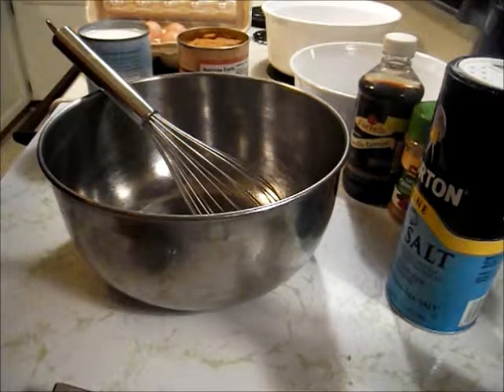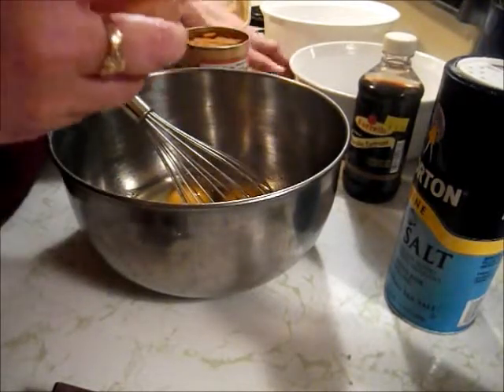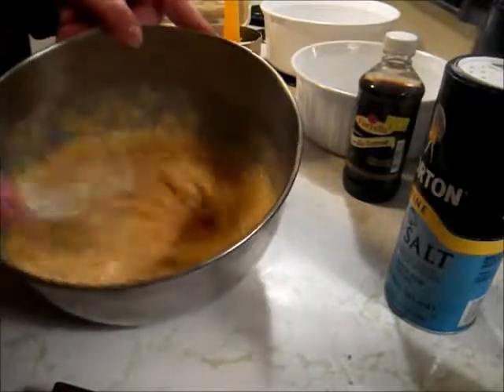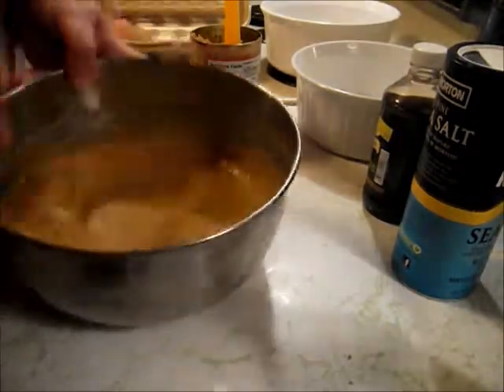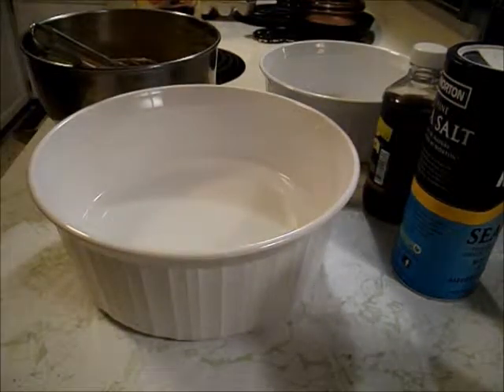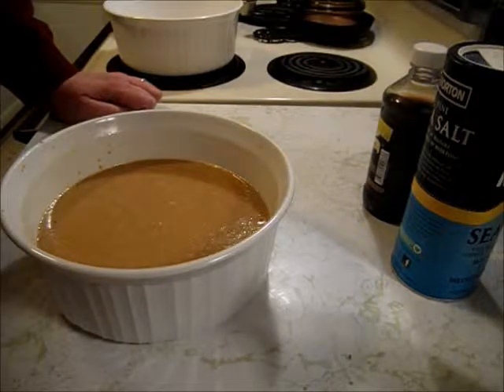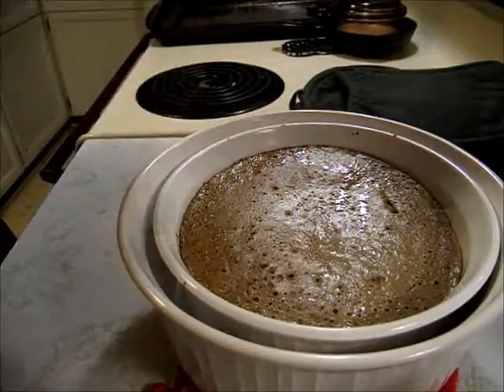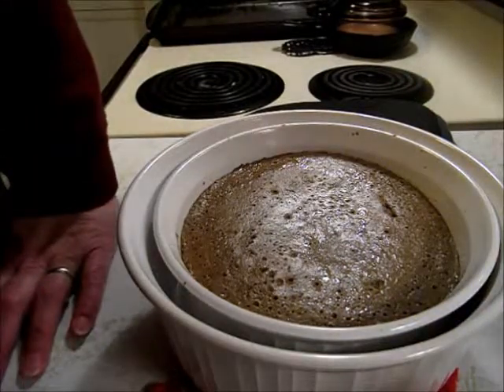Vlogtober Day 27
Today's Prompt: Cook with us -- make us something fall-ish